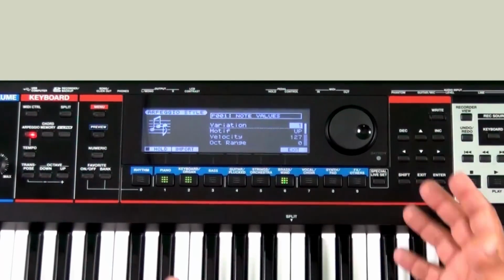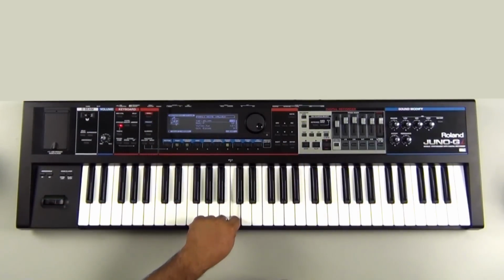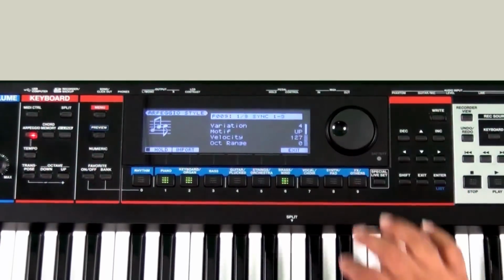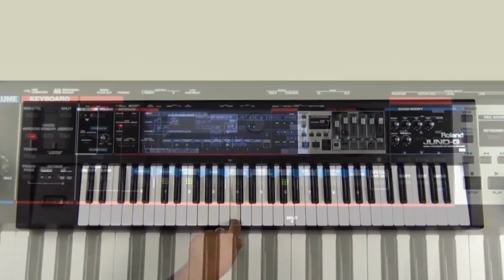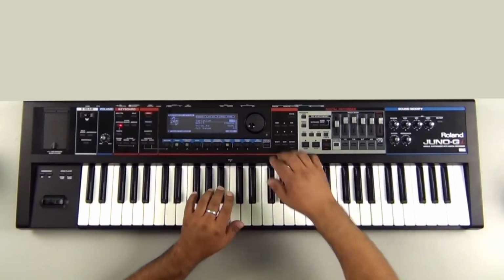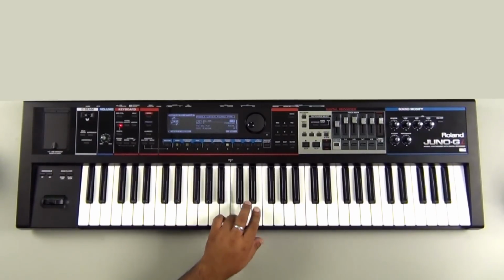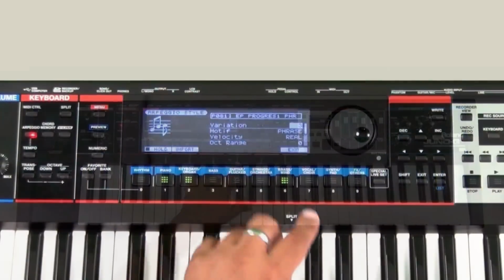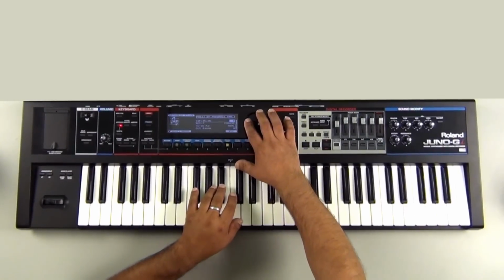Roland Juno-Gi - How to use Arpeggio Section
In this video we wanted to feature the Arpeggio section of the Juno-Gi. There are numerous arpeggios available inside and each one has many variations. Follow along with the video and learn how to explore these musical options so you can use them inside your live performances and/or recordings.